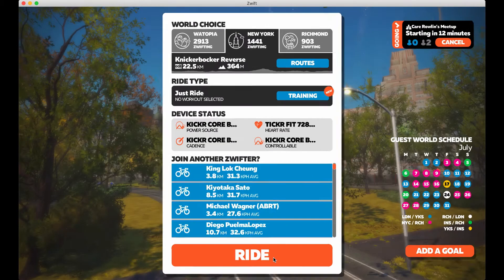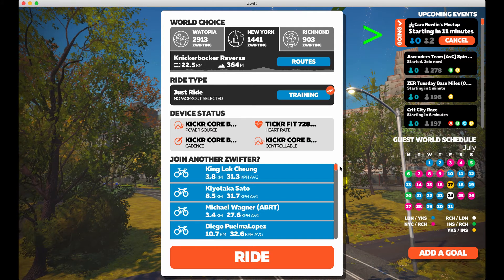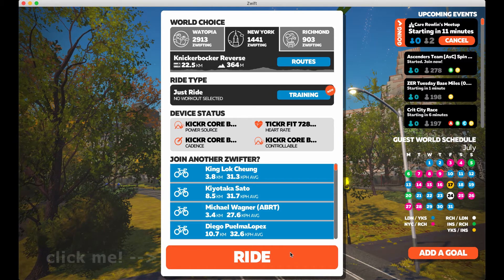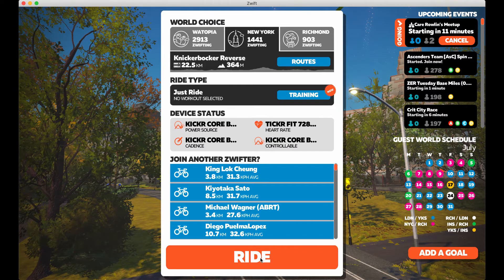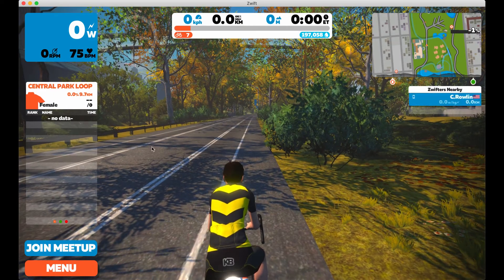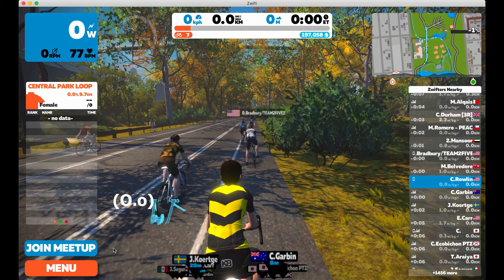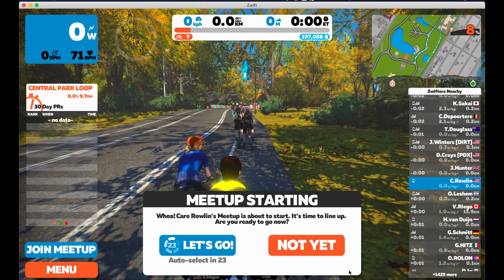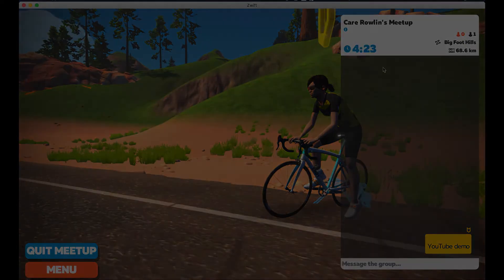How to join a Zwift meetup for the first time on your computer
Getting friends together for a Zwift meetup? Here's what to expect when joining a Zwift meetup ride for the first time. Do allocate 15 minutes prior to the event to make sure your bike and app is working properly. Once you get the hang of the interface, set up will be a breeze!